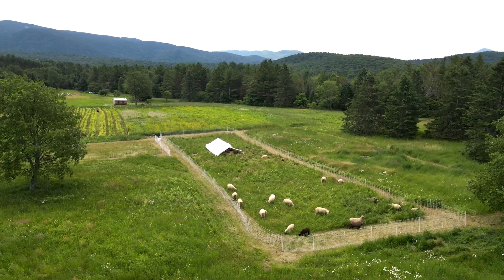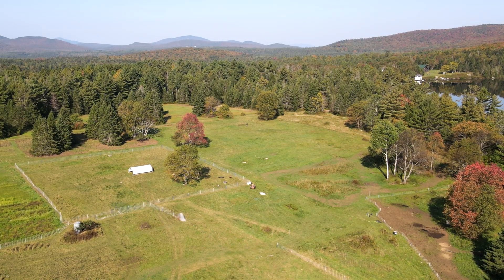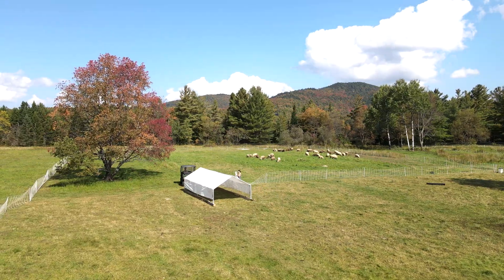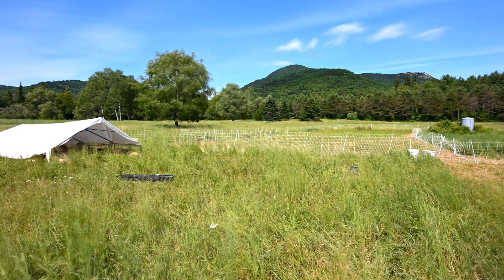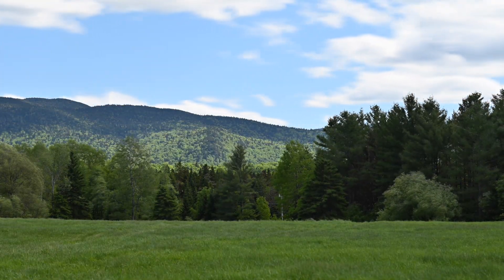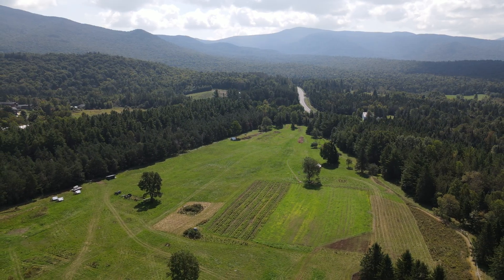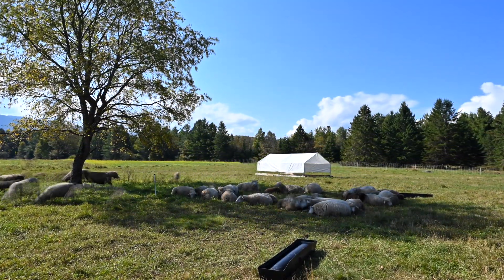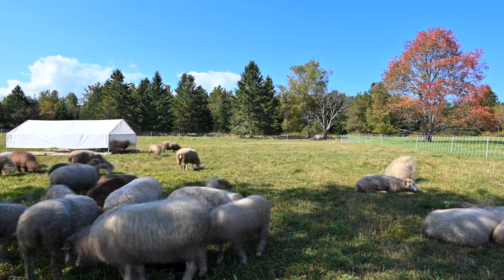How Sheep Sequester Carbon in Pastures & Soil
Harnessing Sheep for Healthy Soil & Productive Pastures with Rotational Grazing

Rotational grazing is a system that connects us to our food and the land. It engages us with a farm ecosystem, a living agroecosystem. Farmers become stewards of the land rather than just producers. This interaction fosters a genuine connection with the land, forming culture and a strong land ethic rooted in the idea that humans are a part of the natural world. Adopting this mindset is not only beneficial for our own health and well-being, it is essential for the survival of future generations.

Sheep & Soil: Productive Pastures with Rotational Grazing

0:00 (Intro)
0:28 (Rotational Grazing)
1:37 (Pasture Health)
2:27 (Sheep Health & Digestion)
3:25 (Chemistry & Energy Flow)
4:02 (Carbon Sequestration)
5:02 (Land Ethic & Stewardship)
5:45 (Summary & Ending)

The purpose of this work is to establish a low-maintenance food production system that engages the community in sustainable & ethical land management. It is intended to provide food / medicine / materials as well as provide interdisciplinary educational opportunities for people of all ages & backgrounds.

This work demonstrates more sustainable agricultural practices such as agroecology (agriculture that mimics natural ecological systems), permaculture (sustainable & self-sufficient design), regenerative agriculture (conservation approach that focuses on topsoil regeneration, biodiversity, improving water cycle, biosequestration, & mitigating climate change), agroforestry & silvopasture (integration of trees & shrubs with animals), organic agriculture (growing & processing food without the use of synthetic fertilizers & pesticides), and food sovereignty (the right to healthy & culturally appropriate food produced through ecologically sound & sustainable methods), among others.